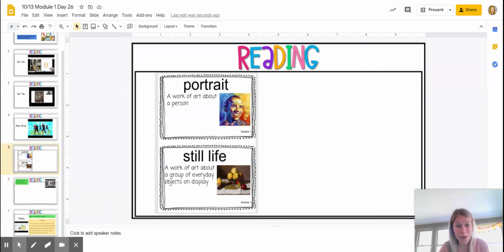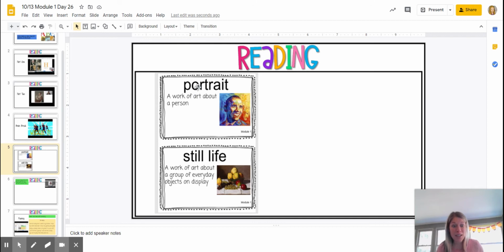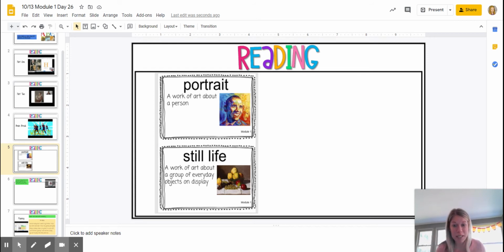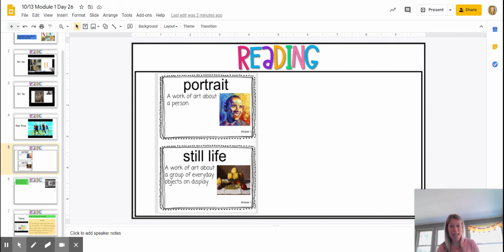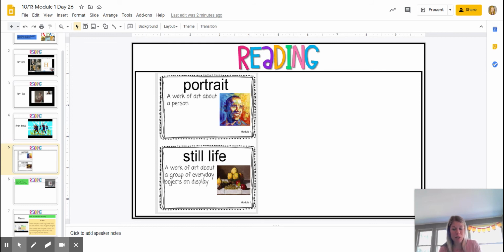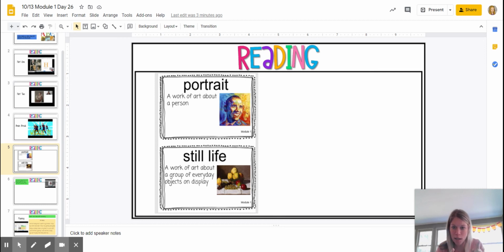10/13 Module 1 Day 26 - Google Slides